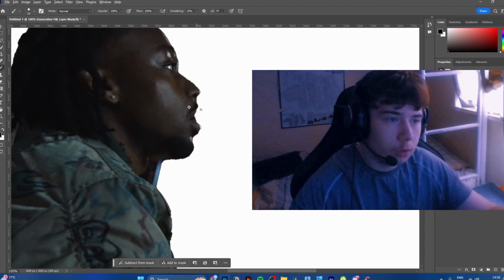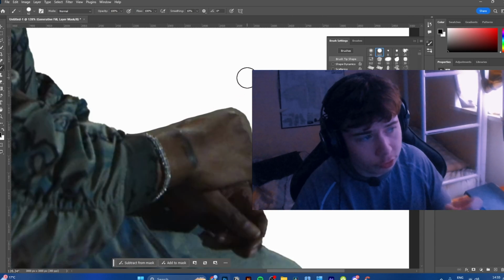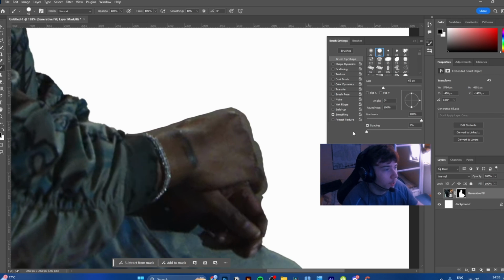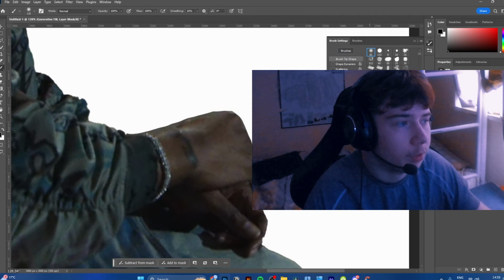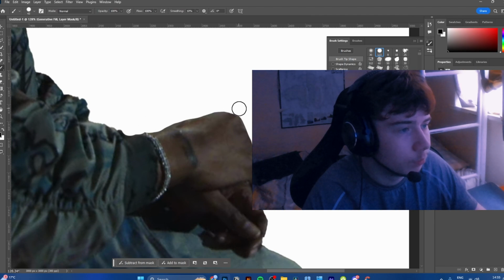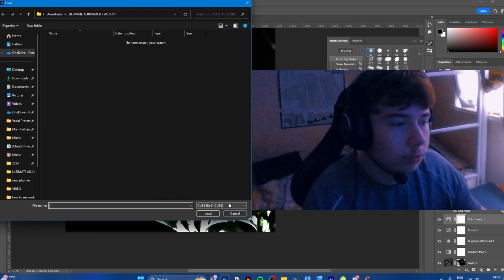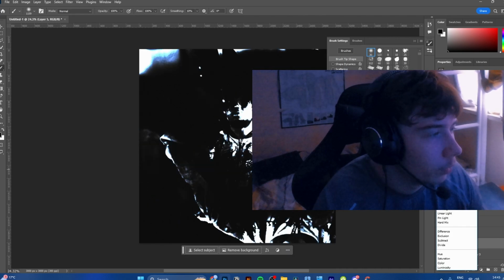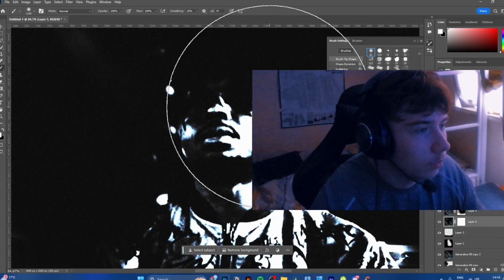How I Made DEVSTACKS Cover Art! (In-Depth) | Photoshop Tutorial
How I Make Concept Album Art (In-Depth)

in todays video, i break down step by step how i make concept album cover art for underground, mainstream artists and also show u guys how to use my adjustment pack to transform your work into a beautiful piece of art in seconds!

If you are looking to cut the time and process of constantly having to make 50 adjustment preset's just for your project to look good, this pack is perfect for you, whether you are a beginner or a veteran at design.